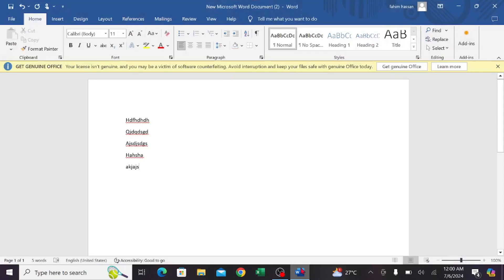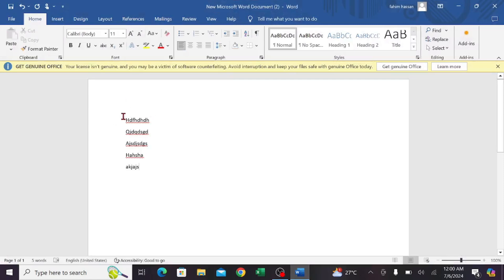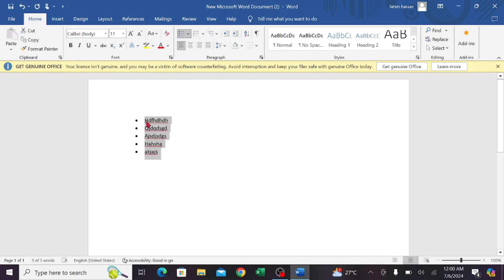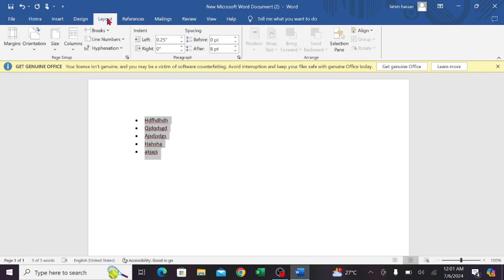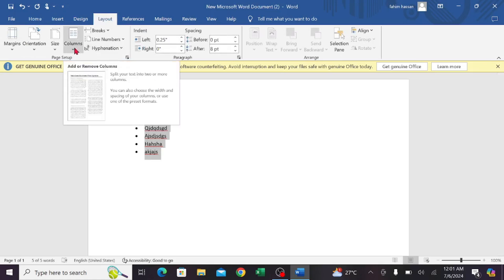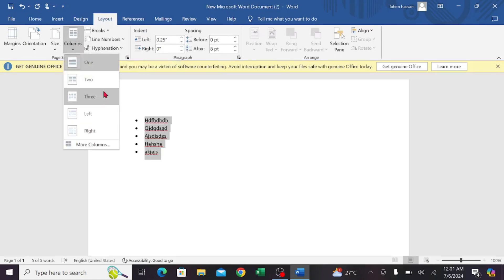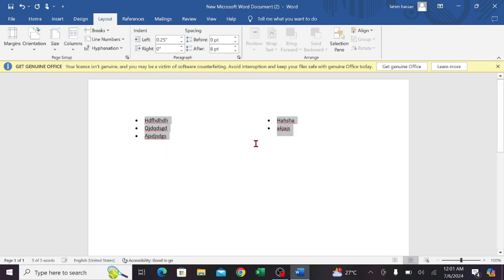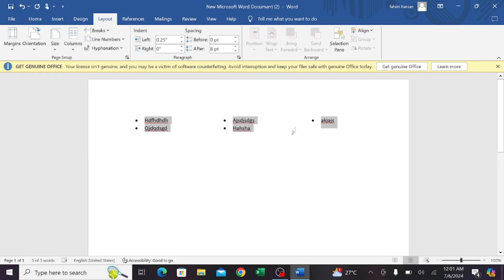How to Put Bullet Points Side By Side in Word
Put Bullet Points Side By Side In Word.

To learn how to place multiple bullet points on one line in word, simply follow the step-by-step guide.

Here are the Steps to Make Side-By-Side Bullet Points In Word:

1. Open Microsoft Word Document.

2. Select the text and click on "Home" tab in the word ribbon and then click on bullets icon to make bulleted list.

3. Select the bulleted list and click on "Layout" tab in the Word ribbon.

4. Click on "Columns" and select "Two" columns to put two bullet points side by side.

You can choose any number of columns you want.